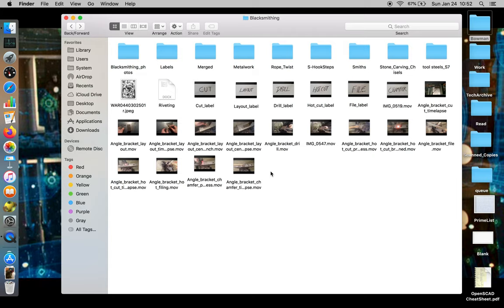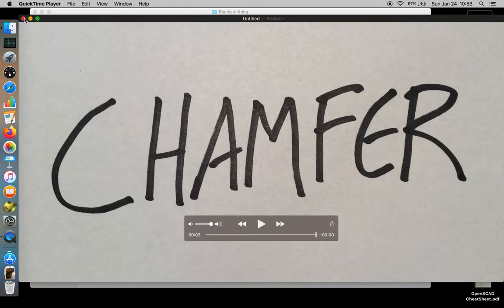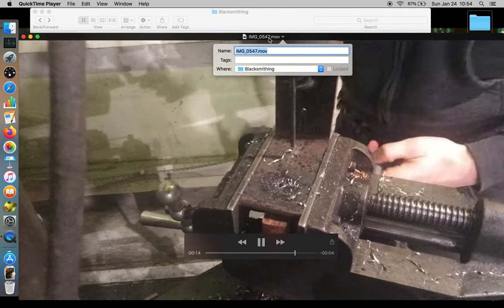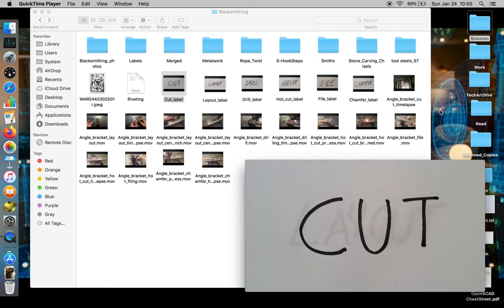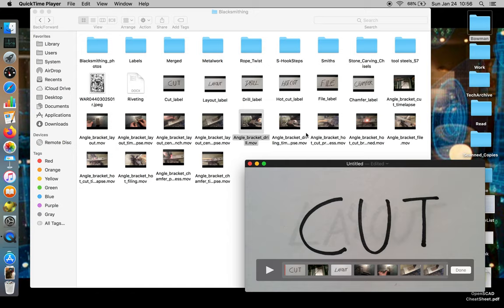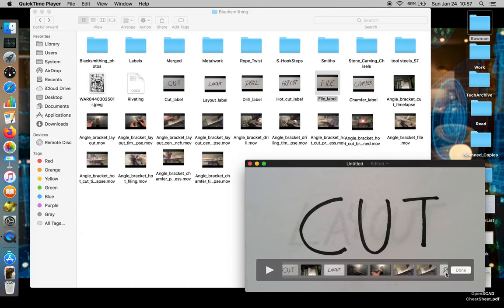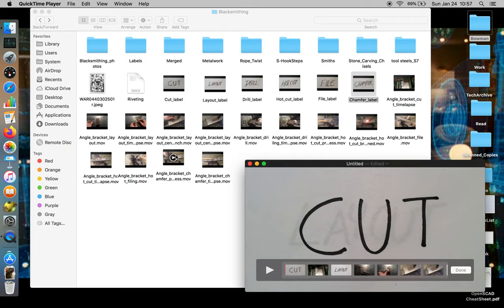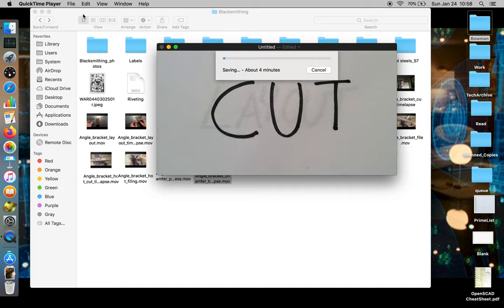How to combine videos for upload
This video is to help people understand how to combine videos  ".mov" files in quicktime to prepare the movie for upload. [This process in done on a mac.]